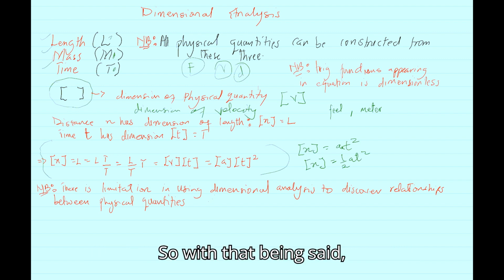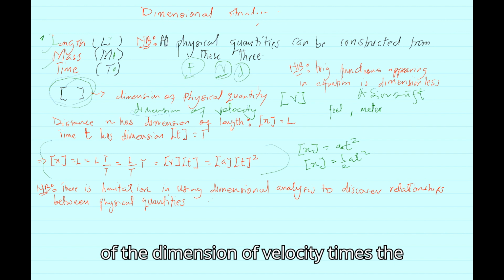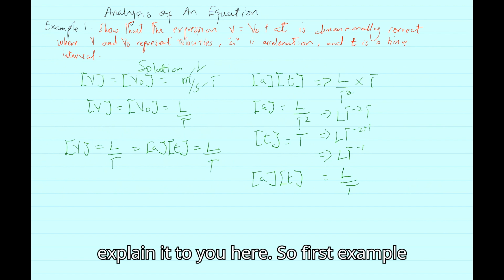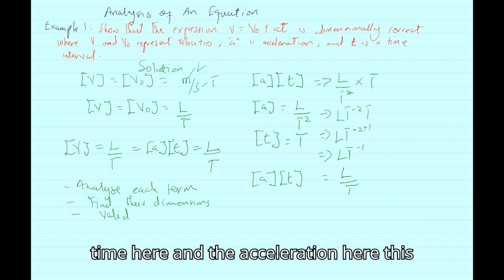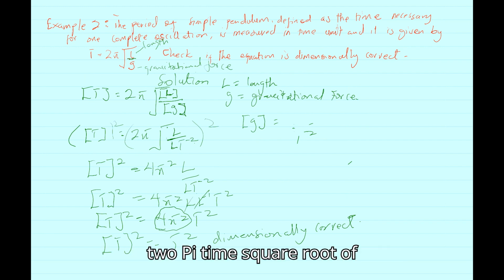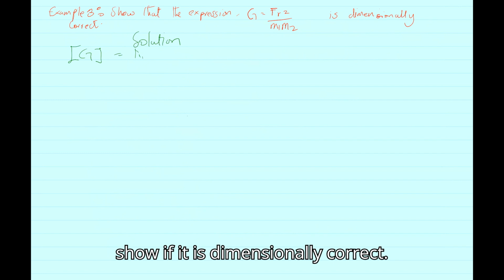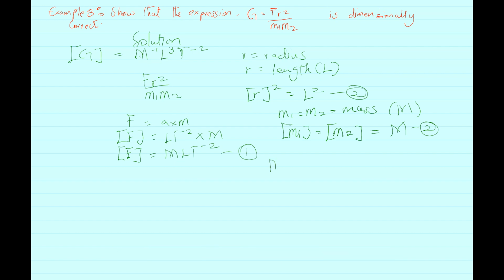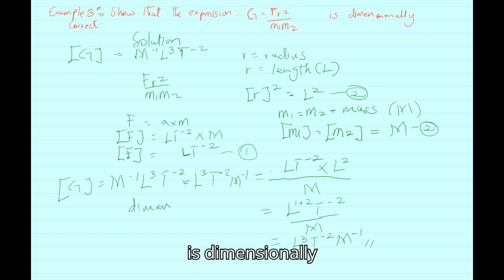Mechanics part 1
Dimensional analysis-using dimensional analysis to verify if equation is dimensionally correct.